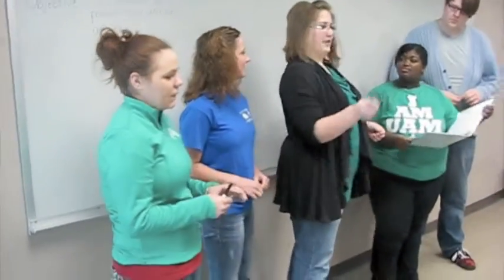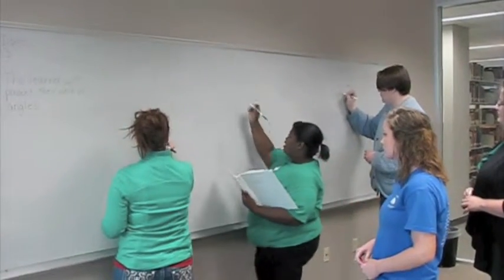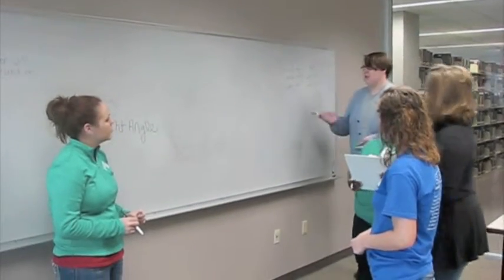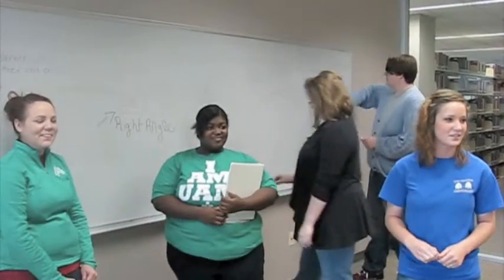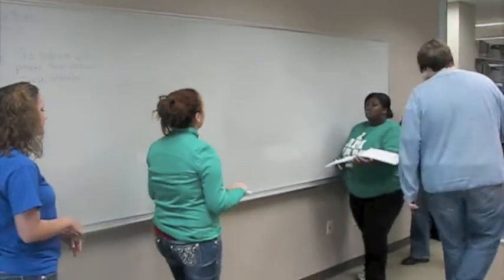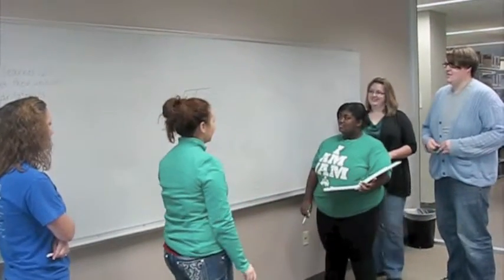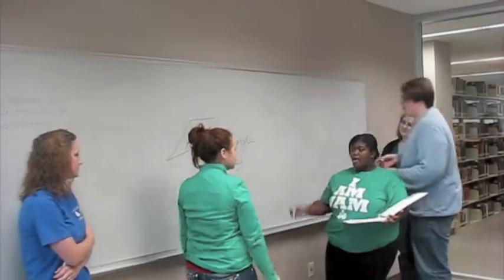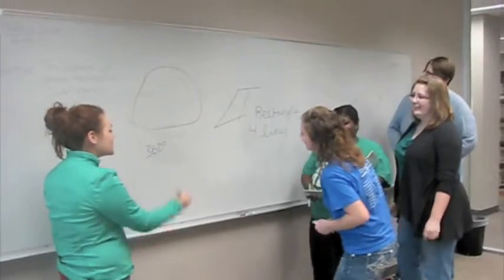Group 1 UAM